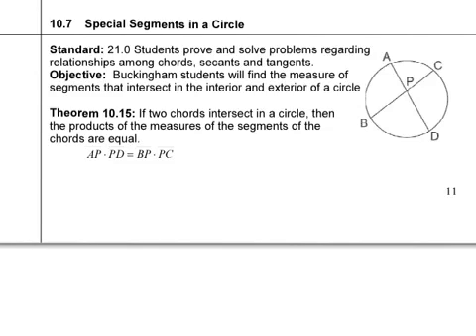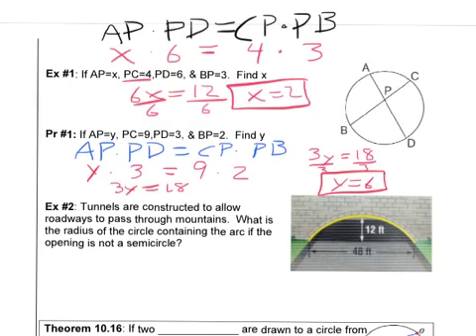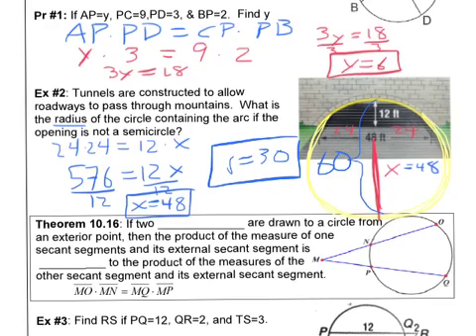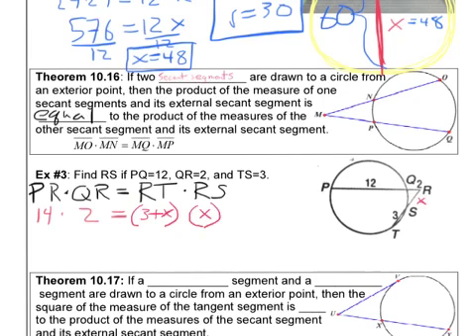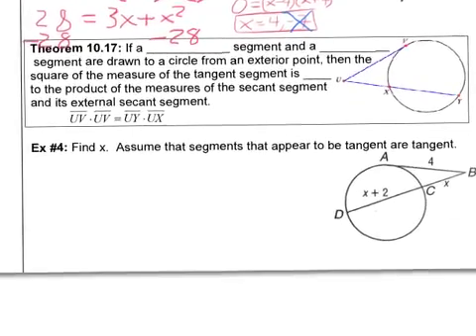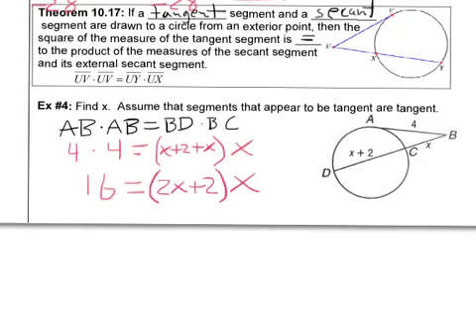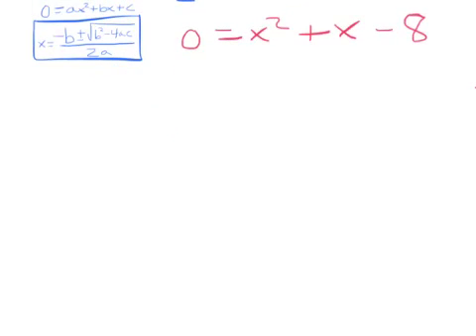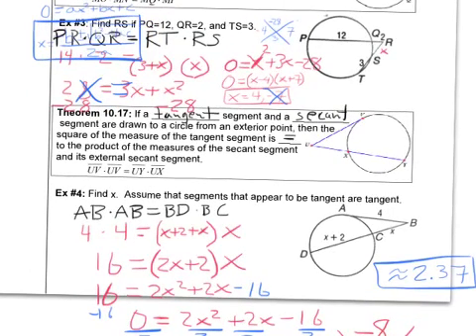Geo 10.7 Notes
Ch 10 Notes Video Full